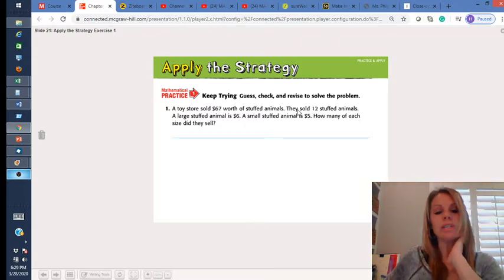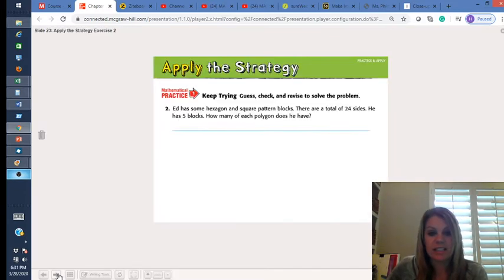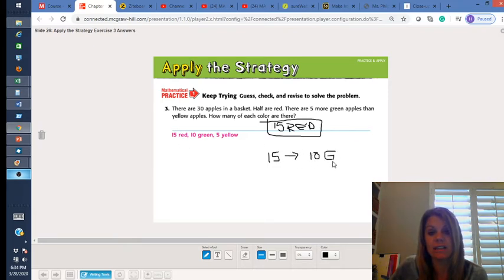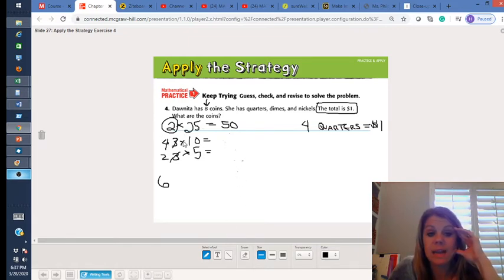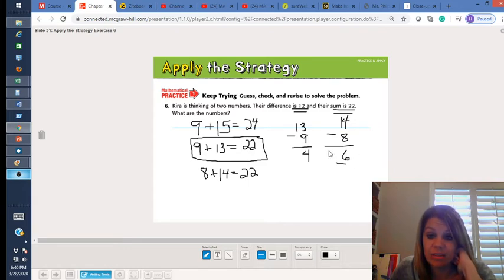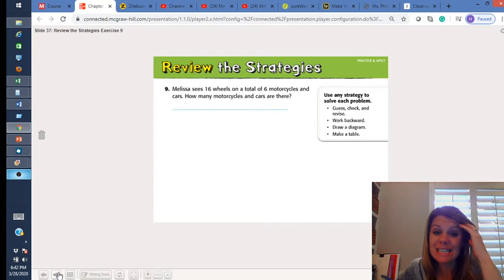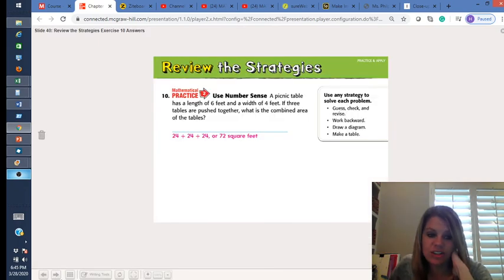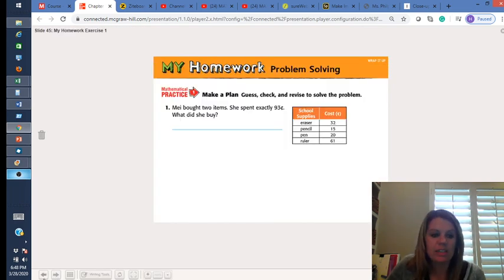MATH WEEK 3: LESSON 6 ANSWERS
After finishing pages 867 and 868, come here to check your answers!!